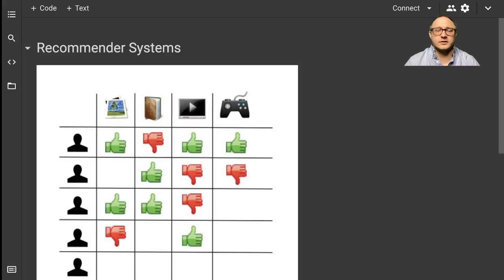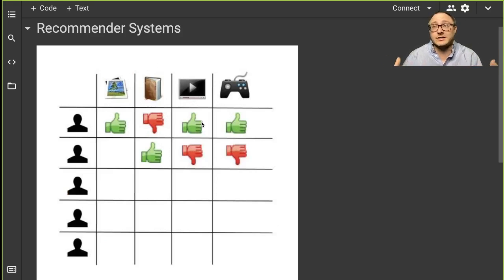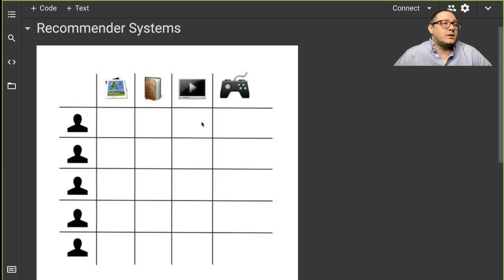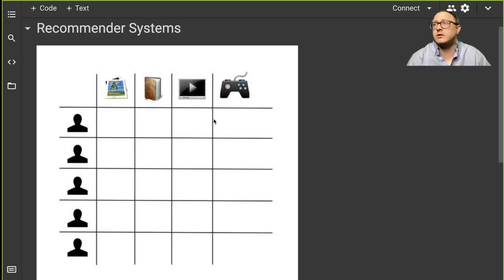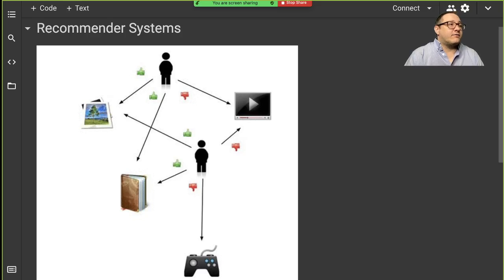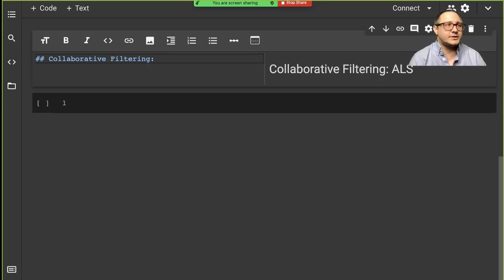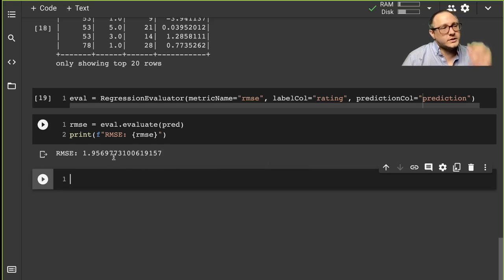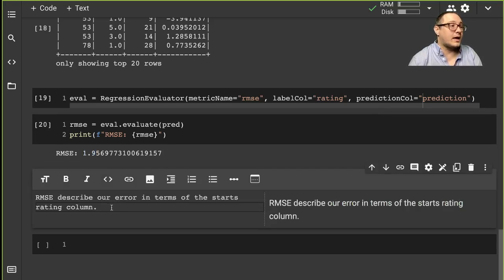Recommender Systems with PySpark: Movie Lens Dataset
In this video we run a basic Alternating Least Squares model using PySpark to create a recommender system using the movie lens dataset.